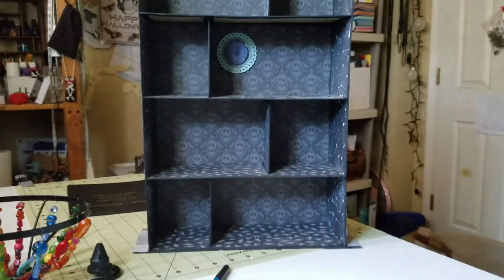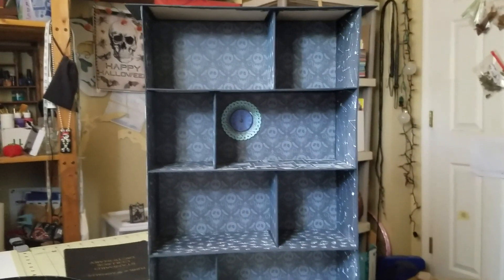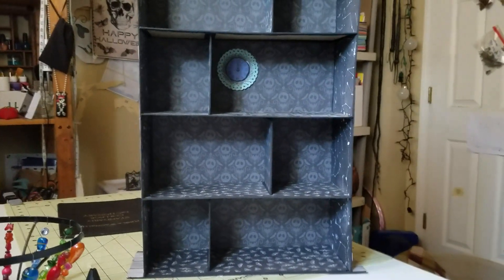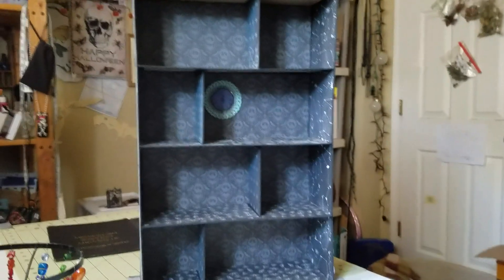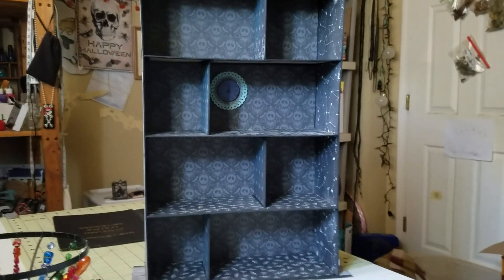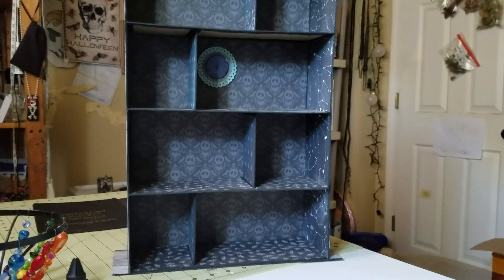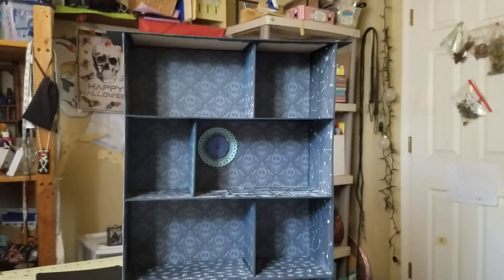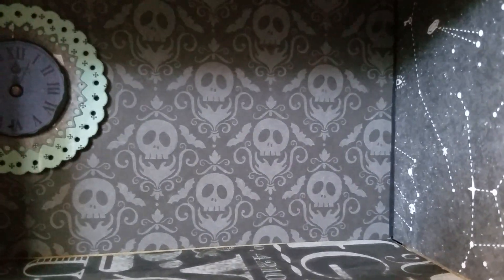My Spooky Bookcase!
Nik the Booksmith did a bookcase challenge and here is mine!